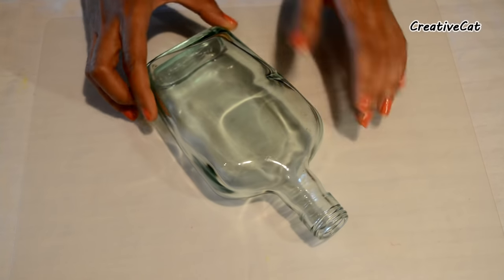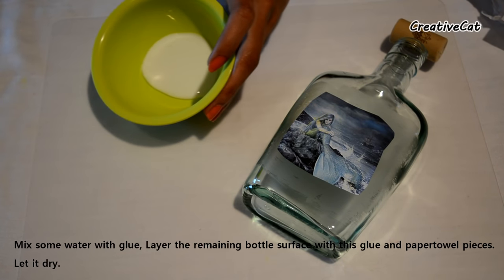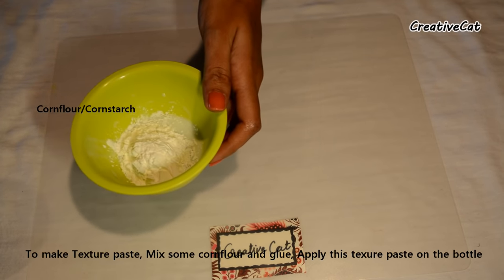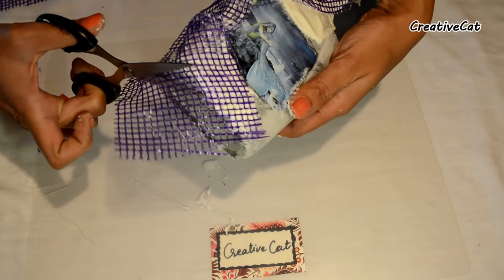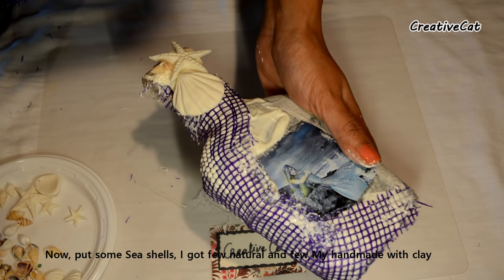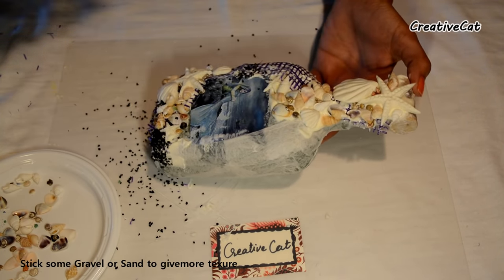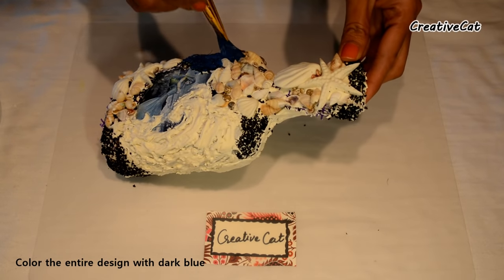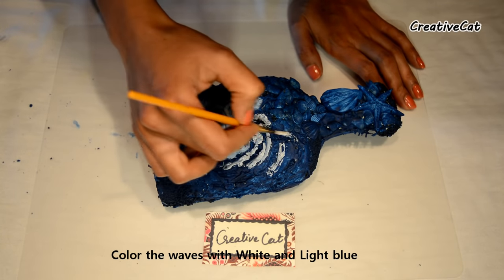Mermaid Bottle art/Mermaid Altered Bottle/Wine bottle craft/ Bottle Decoration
Mermaid Bottle art/Altered Bottle/Bottle Art/Wine  bottle craft/ Bottle Decoration By CreativeCat

For India
These are the links for products I use (For India)
Fevicryl Pearl Colors (For India)

Fevicryl Metallic colors(For India)

Fevicryl Acrylic colors(For India)

Fevicol Glue(For India)

Clay Modelling Tools(Plastic) (For India)

Clay Modelling Tools(Metal with wooden handle) (For India)

Modelling Clay(For India)

Craft Knife/Precision Knife(For India)

Paint Brushes(For India)

Glue Gun(For India)

Plaster of paris(For India)

Corn starch(For India)

Chalk pestals(For India)

For US
Modelling Clay(For USA)

Metallic Paints(For USA)

Pearl Paints(For USA)